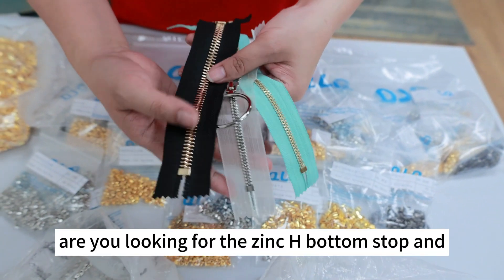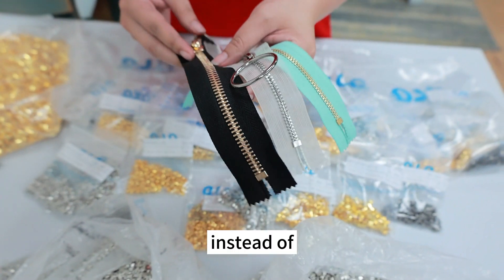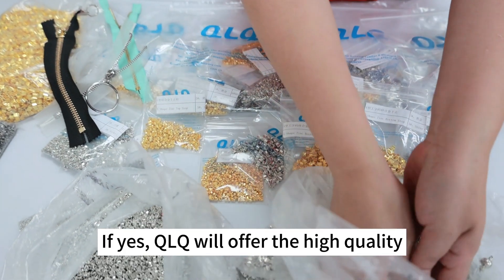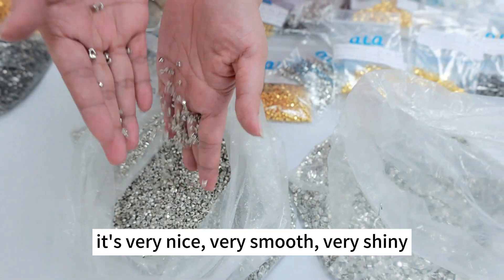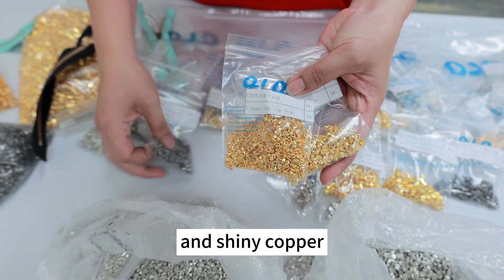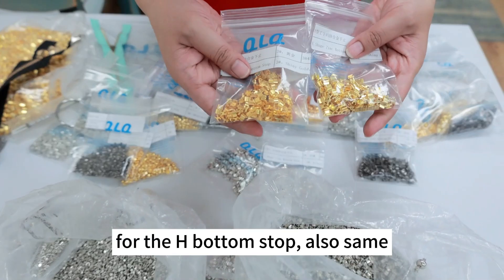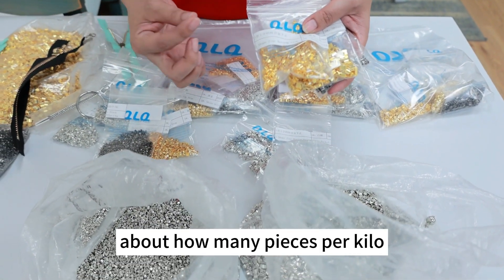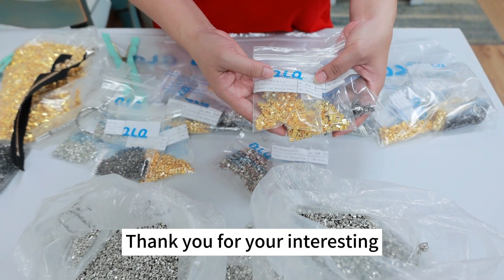Different colors of zinc H bottom stop and zinc U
Dear friends,
today QLQ's Cathy Li will show to us the highquality H bottom stop and U top stop made of zinc in a variety of customizable colors.